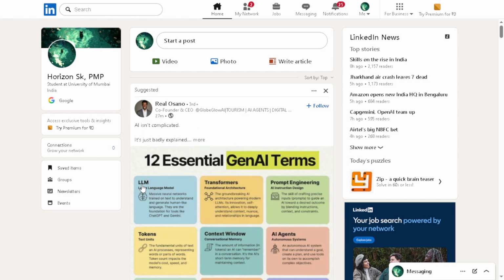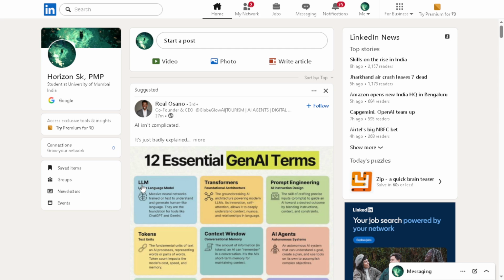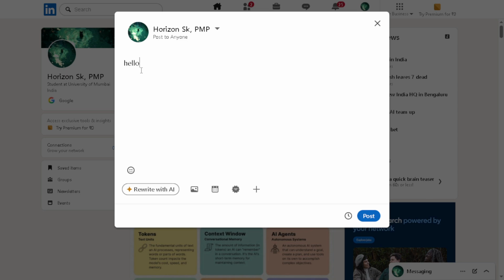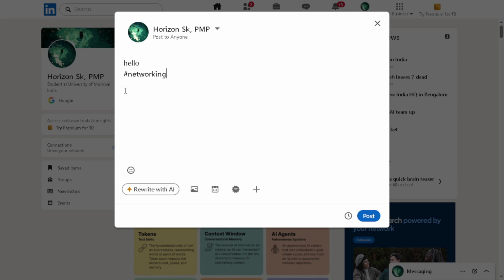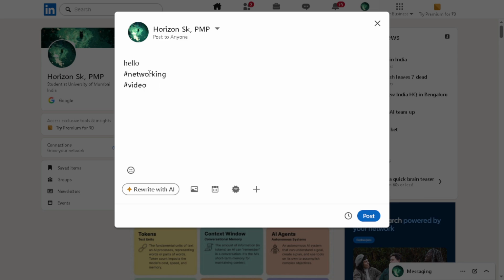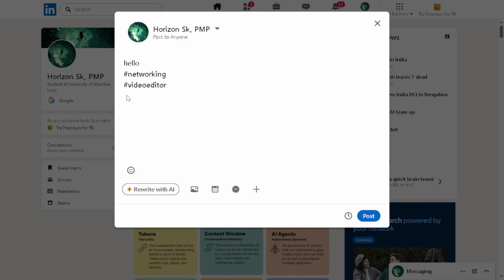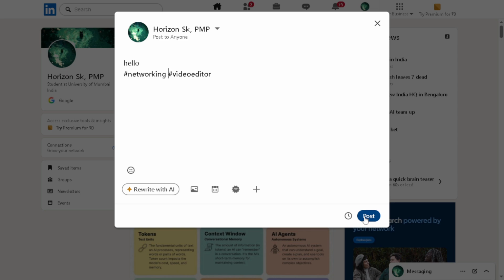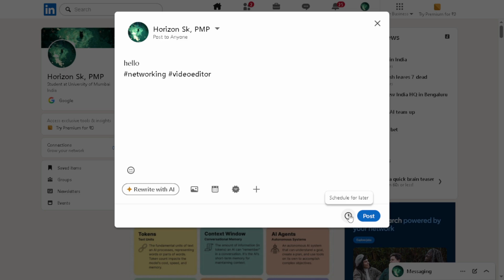How to Use Hashtags on LinkedIn (Full 2026 Guide)